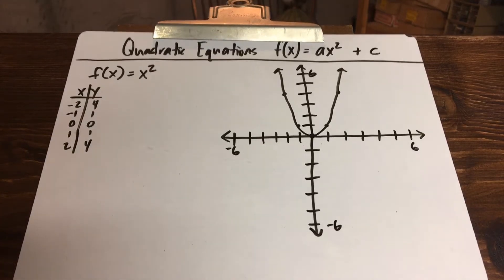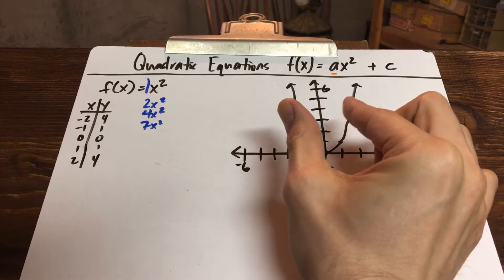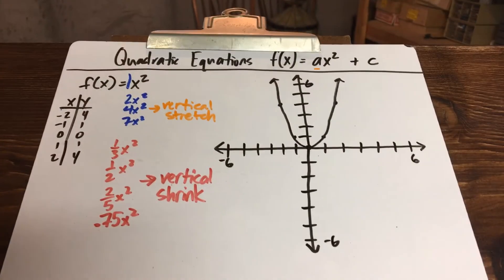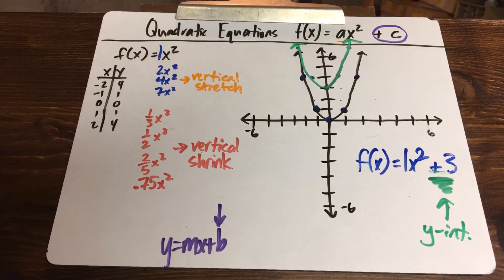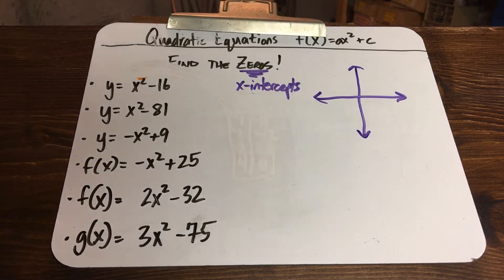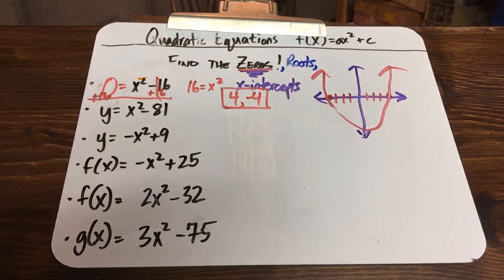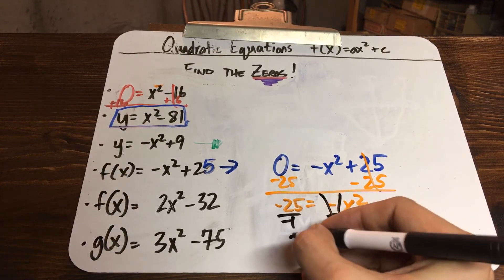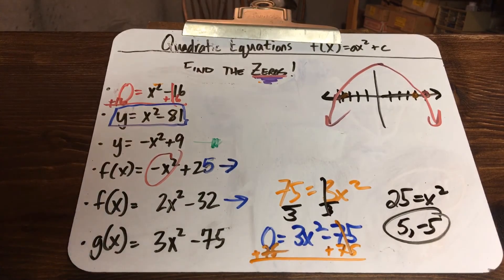Quadratic Equations f(x) = ax^2 + c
In this video I describe how the letter “c” affects the graph of a quadratic function.